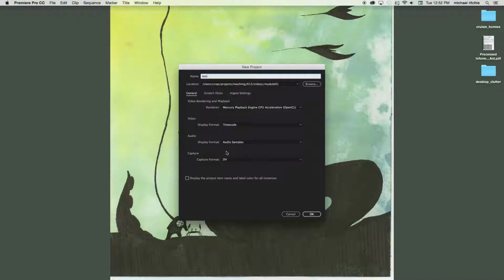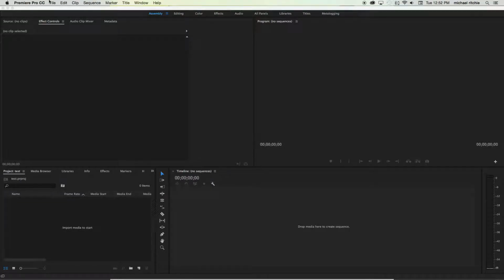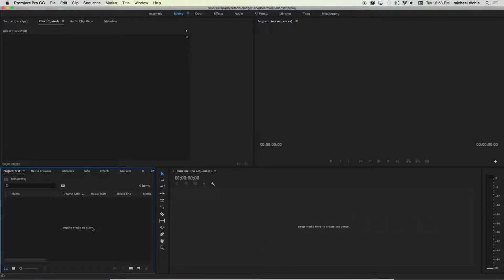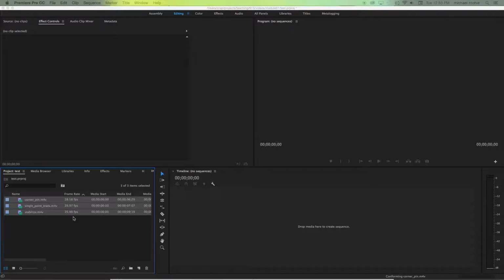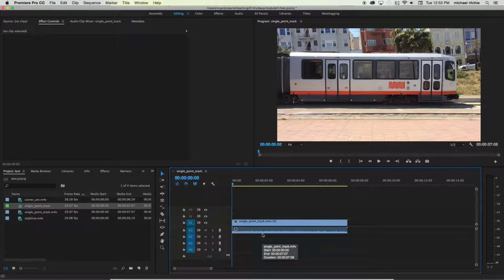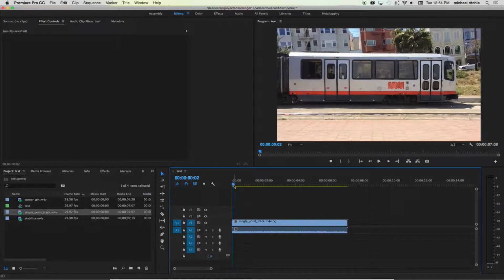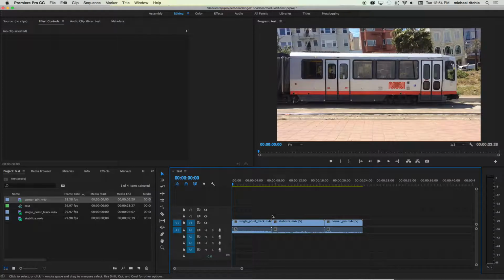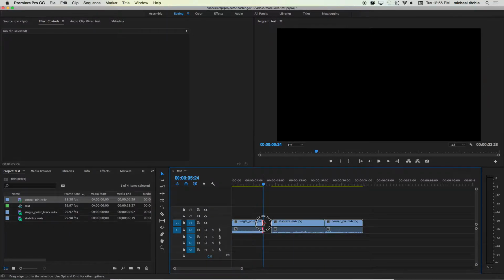premiere getting started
Getting started with Premiere Pro